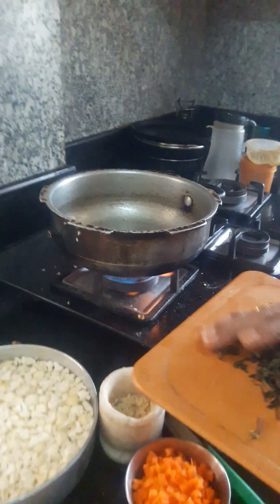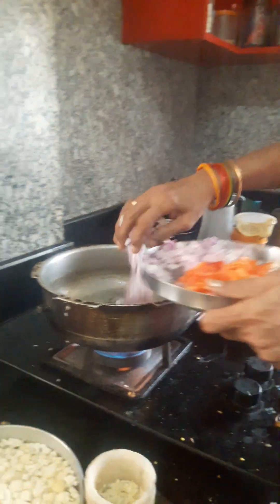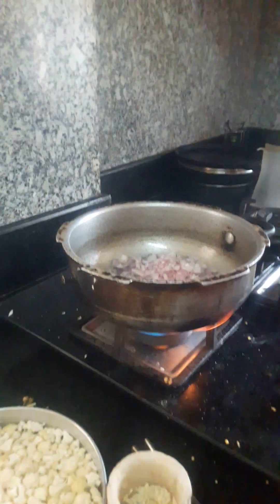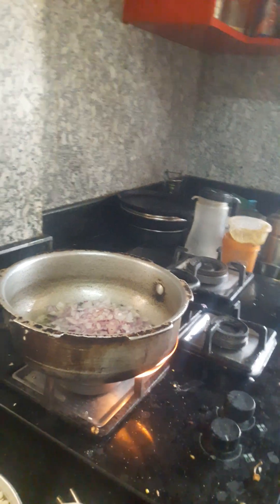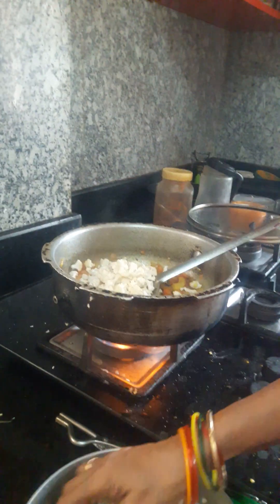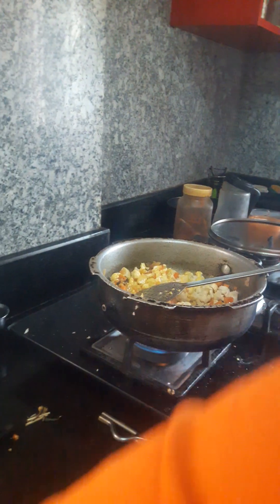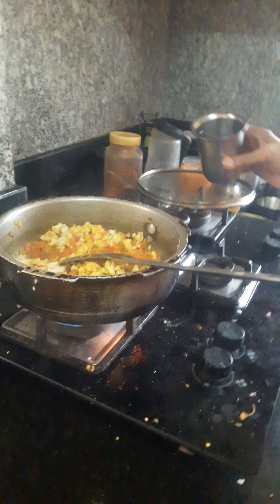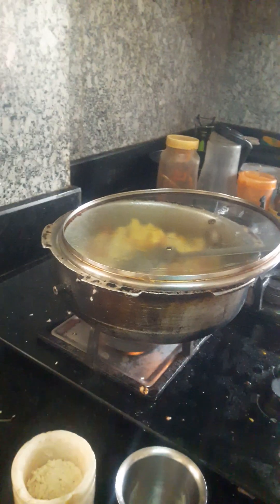tasty tasty cauli flower fry